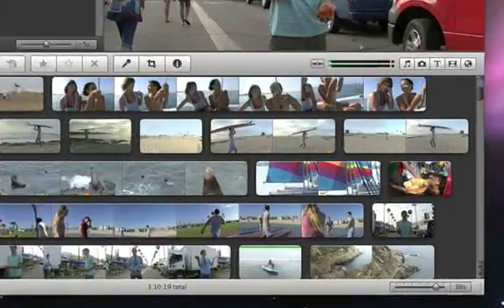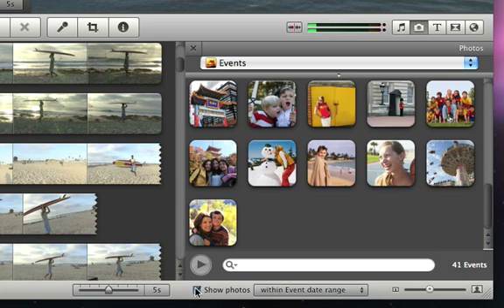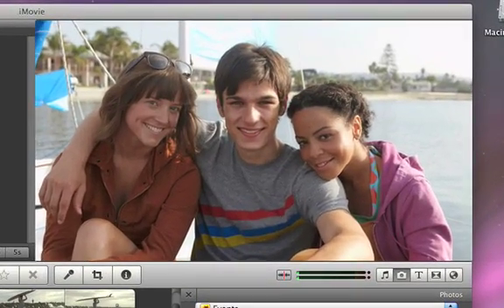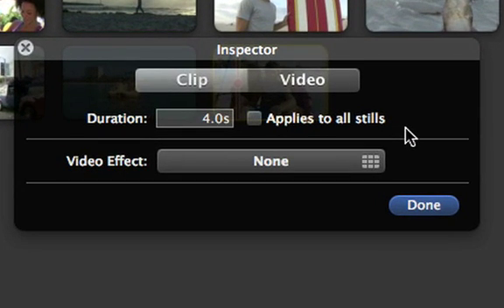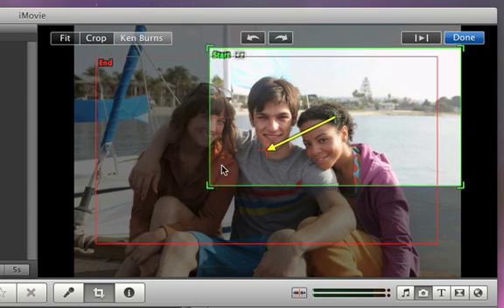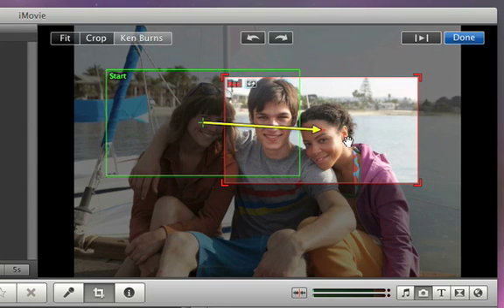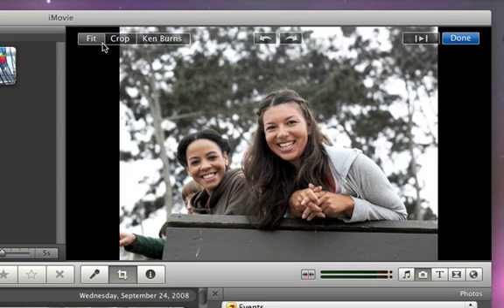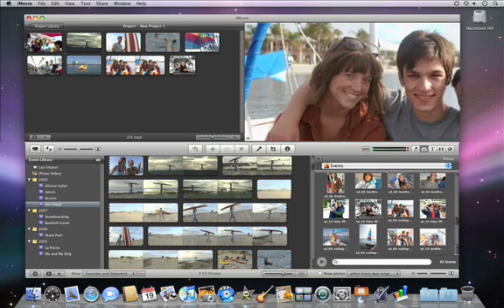iMovie '09 - Adding photos to your Movie